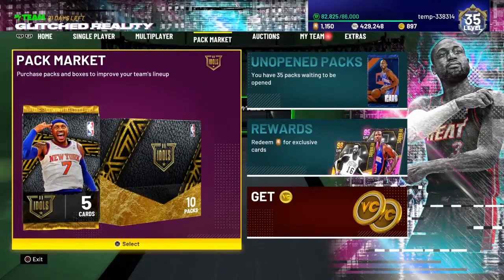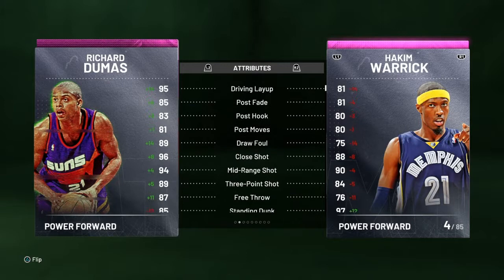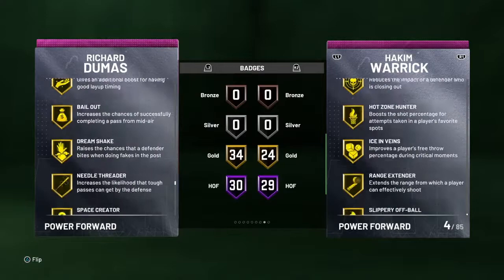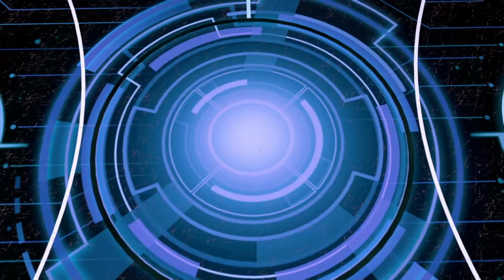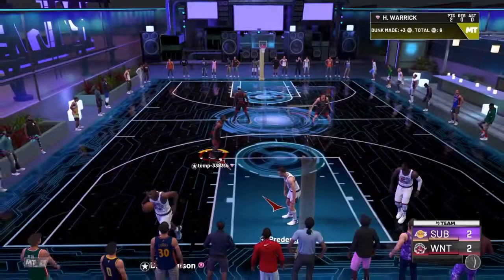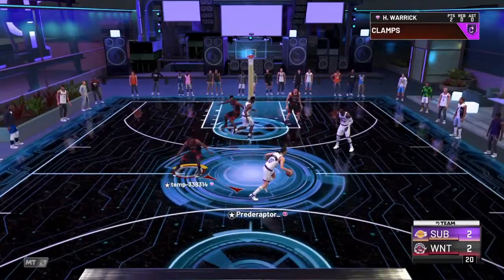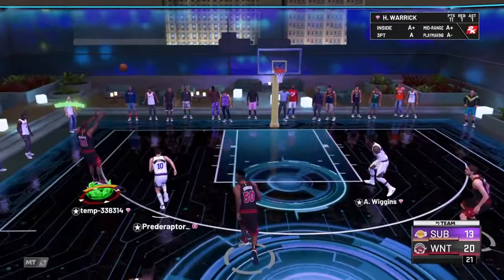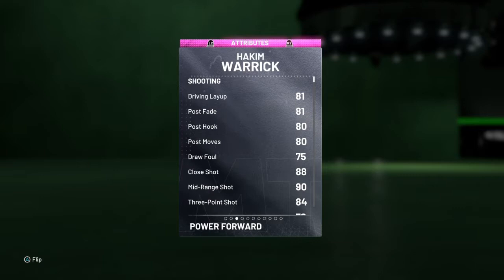How good is *NEW* pink diamond Hakim Warrick in NBA2K21 Myteam? Is he better then Richard Dumas?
How good is *NEW* pink diamond Hakim Warrick in NBA2K21 Myteam.